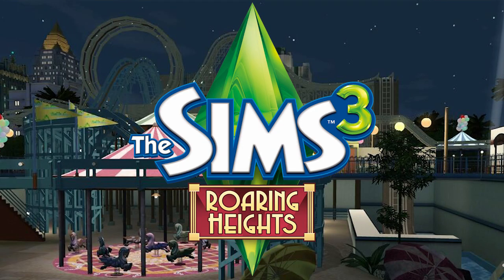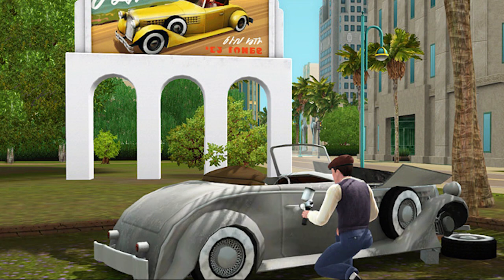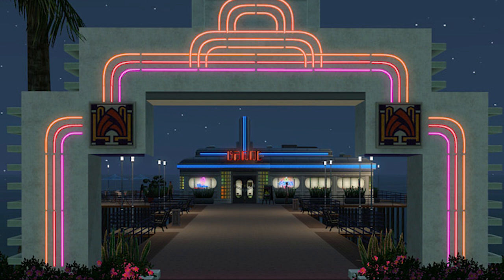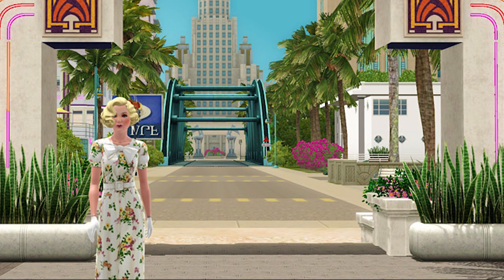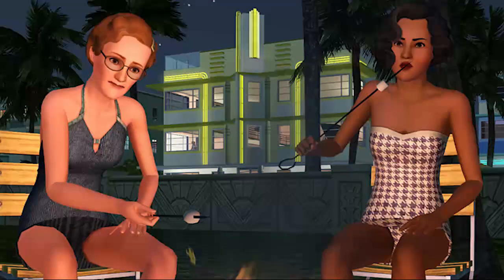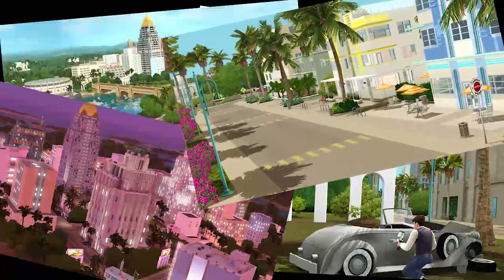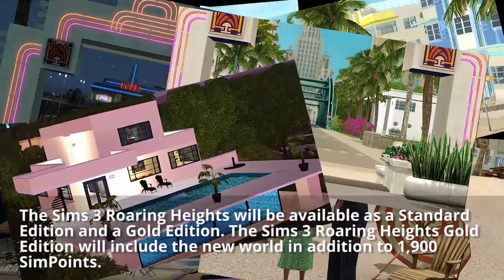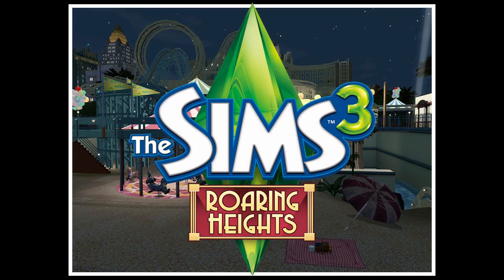NEW Sims 3 World: Roaring Heights (Roller Coasters!?)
The Sims 3 Roaring Heights is a new world coming on December 12th! It looks awesome!
It's an art deco 1920s styled world that comes with rollercoasters... could there be any more win!?

Fan mail / Business Address:
My Other Channels:
FAQs
ARE YOU BRITISH? -- No, Australian.
WHAT RECORDING SOFTWARE? -- Fraps & Adobe Audition
WHAT EDITING SOFTWARE? -- Premiere Pro CC, Photoshop CC
WHAT MICROPHONE? -- RØDE Podcaster
WHAT HEADSET? -- Astro A50's
WHAT ARE YOUR PC SPECS? -- Asus P9X79 Motherboard, EVGA SuperClocked GTX 780, 16gb Corsair RAM, Intel i7 3820 OC to 4.3ghz, 512gb Samsung 840 Pro SSD
WHEN'S THE NEXT VIDEO? -- As soon as you see it in your sub box.